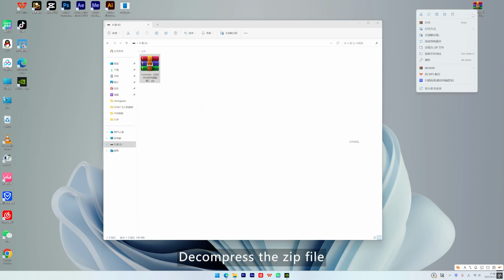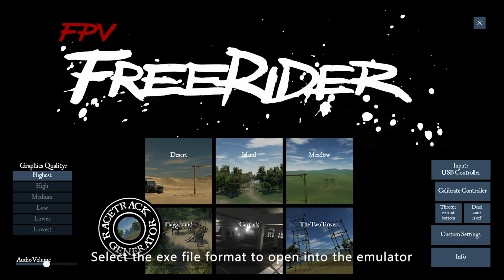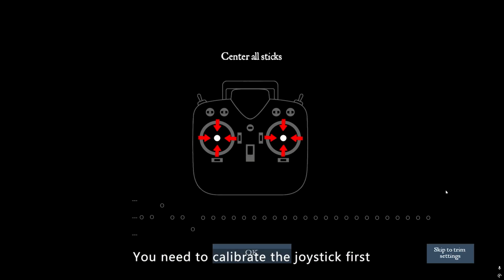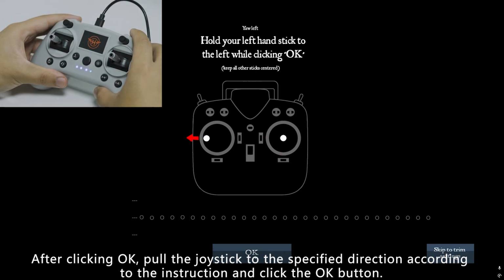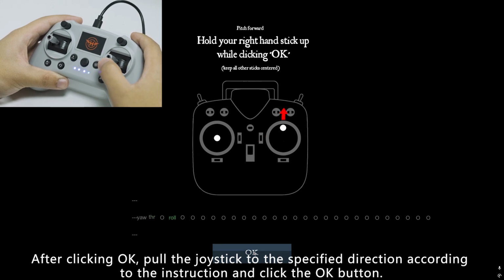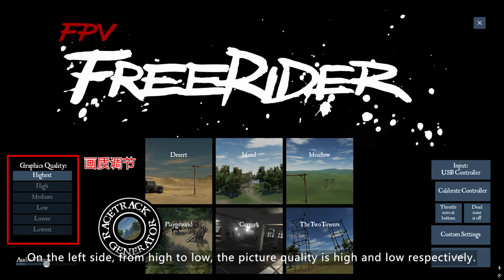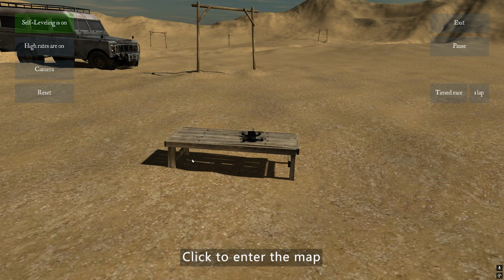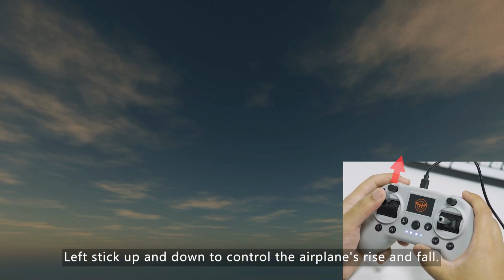S2 Cross-Country Pilot Handle Computer Simulator Tutorial